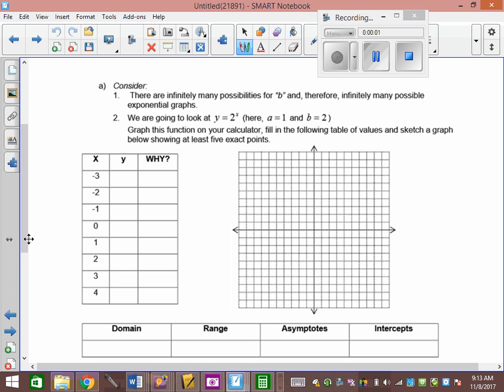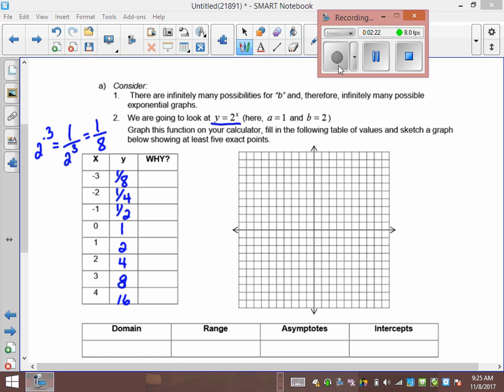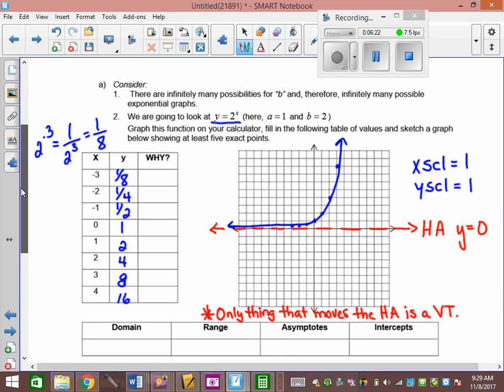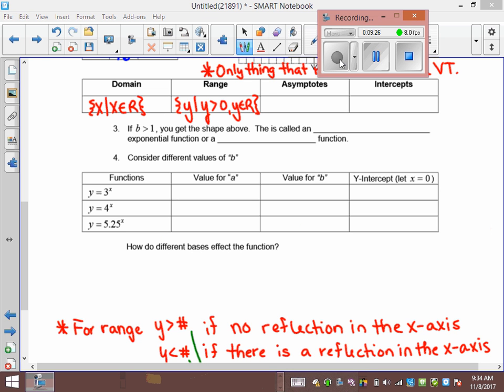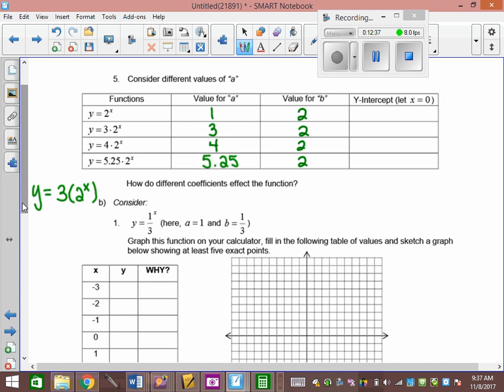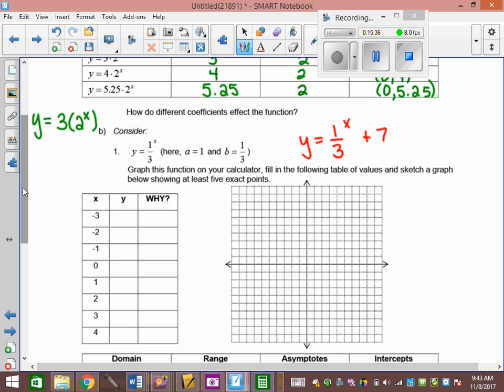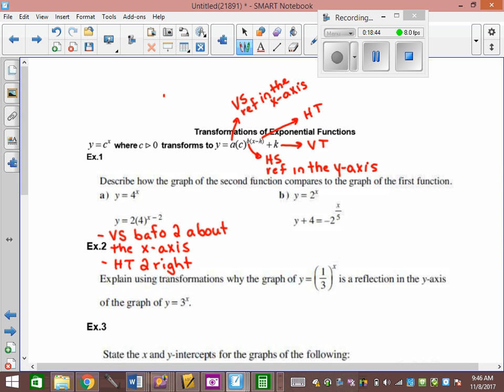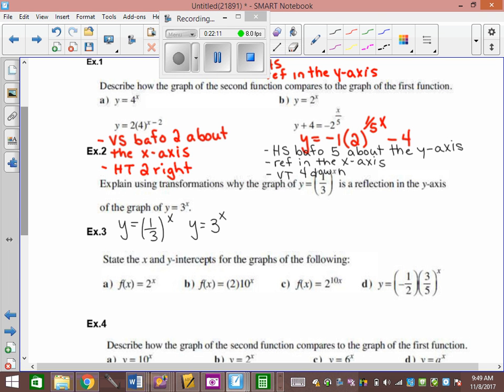Graphs and transformations of exponential functions